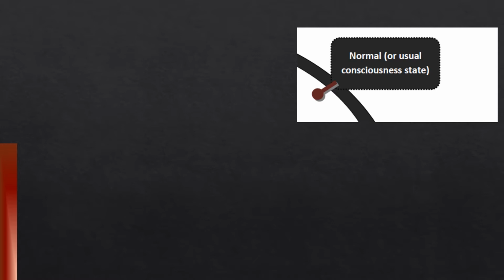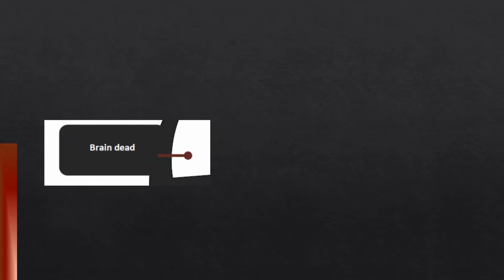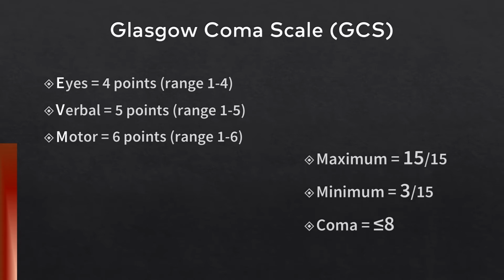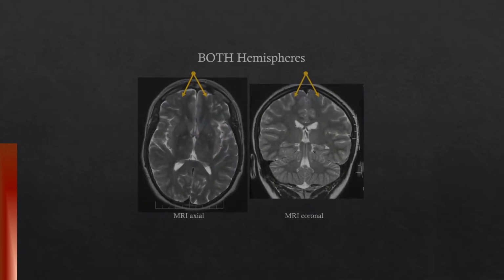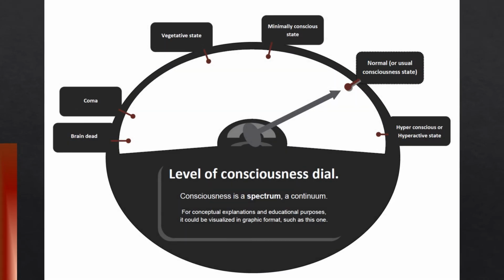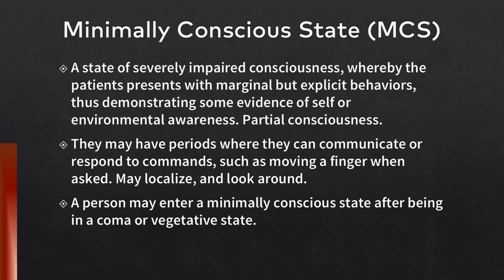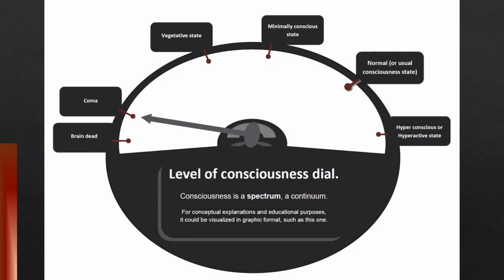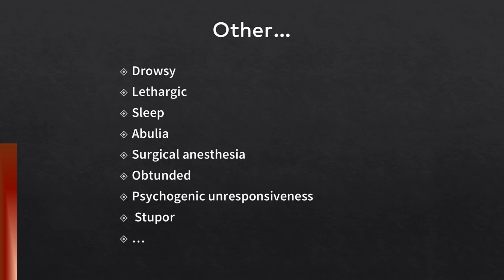Disorders of Consciousness and LOC Dial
Some Relevant Bibliography:
European Academy of Neurology guideline on the diagnosis of coma and other disorders of consciousness: t.ly/3Etw9

Comprehensive systematic review update summary: Disorders of consciousness: AAN, ACRM, NIDILRR: t.ly/zl5d

Music Interventions for Disorders of Consciousness: A Systematic Review and Meta-analysis: t.ly/SZMy
The information is intended to be used as an educational reference tool. It does not replace or overrule the treating healthcare provider’s (HCP) judgement, critical thinking, individualization of care, or diagnosis.
The information is as accurate as possible, but it does include and is permeated by my own experience.
As information is subject to change, and the possibility of human error on my side, it is up to the treating HCP(s) to decide the relevance and appropriateness of this tool for their patients and context. Users have the responsibility to confirm the relevance and appropriateness of the information here provided. You are responsible for the care of your patient.
This presentation and content should not be used in any legal capacity whatsoever, including but not limited to establishing “standard of care” in a legal sense or as a basis for expert witness testimony. No guarantee is given regarding the accuracy of any statements or opinions made on the app and its content. Under no circumstances shall I/we be responsible for damages arising from use of software and its content.
Use at your own risk. The video is provided "as is".
You are responsible for keeping updated, and observing if this video's content continues to be relevant for your use.
Please, refer to the primary sources.
Use at your own risk.
A.A. Jarquin-Valdivia, MD
2025

The Level Of Consciousness Dial is my own creation.